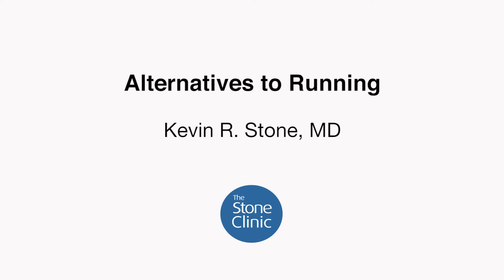Alternatives to Running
For Runners, a tragic side-effect of knee arthritis or injury is sometimes the end of their running career. But take heart—there are some very good alternatives.